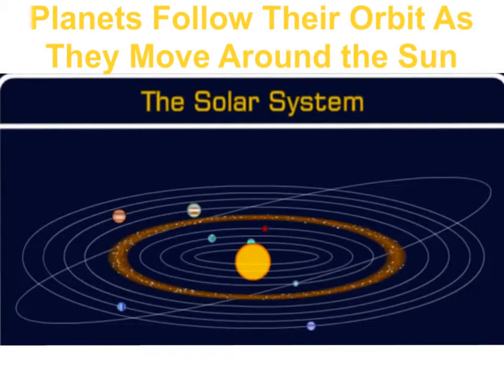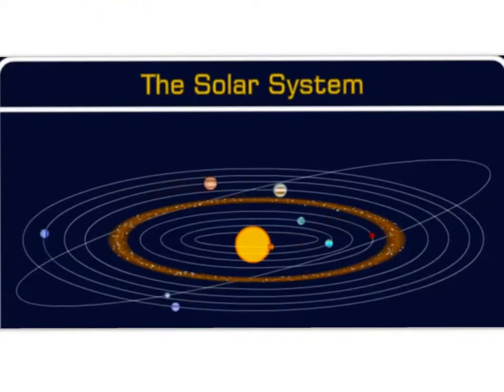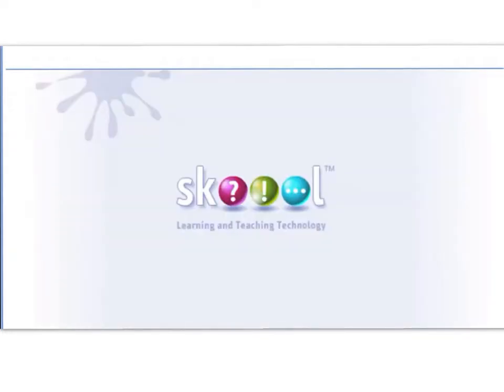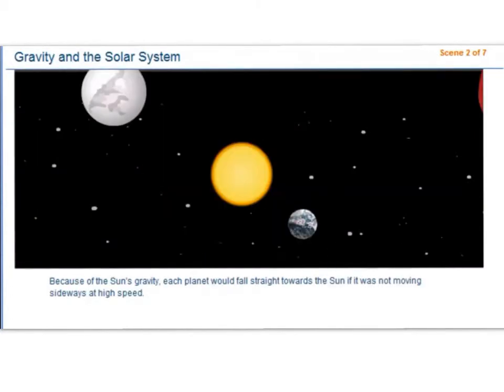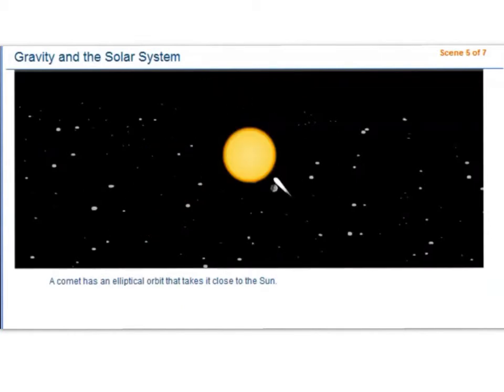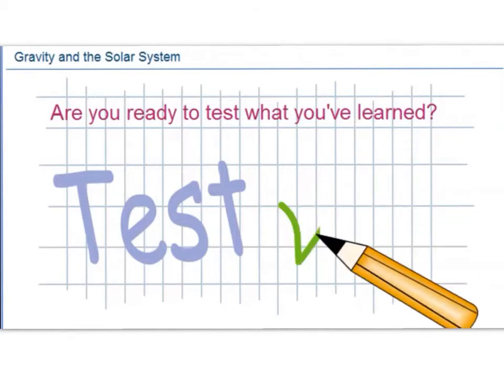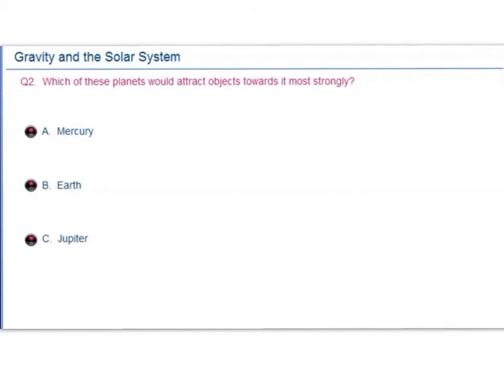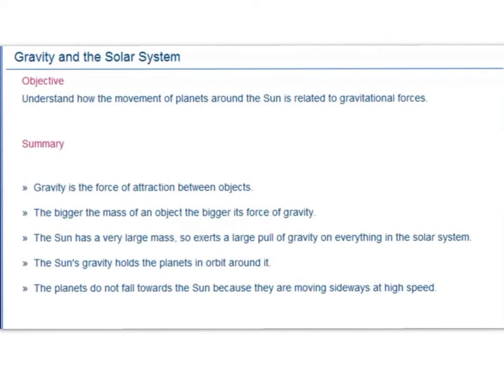D3-2 Planets Follow Their Orbit As They Move Around the Sun